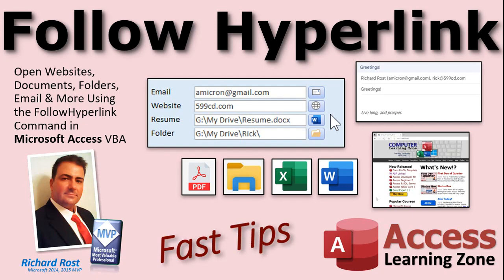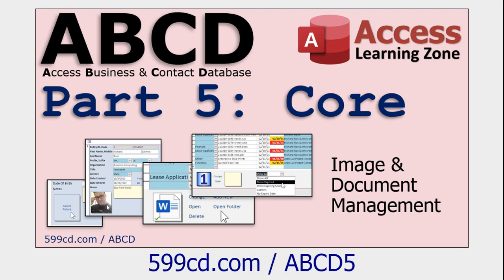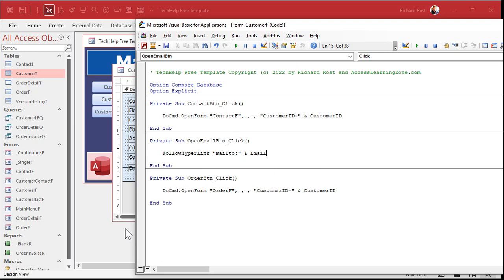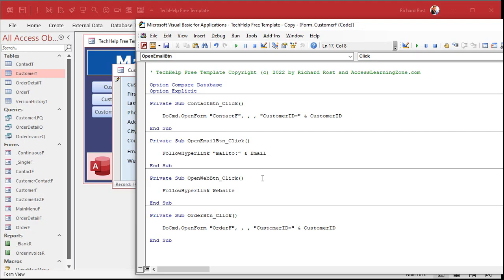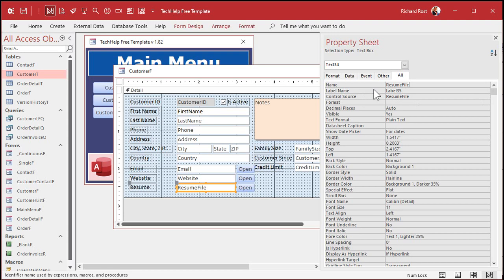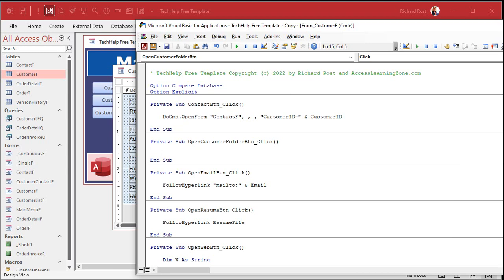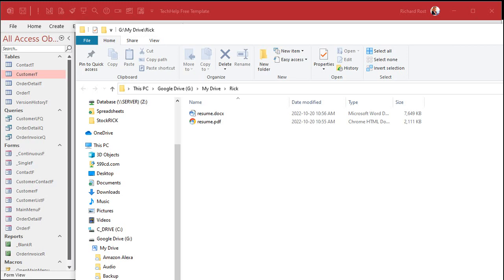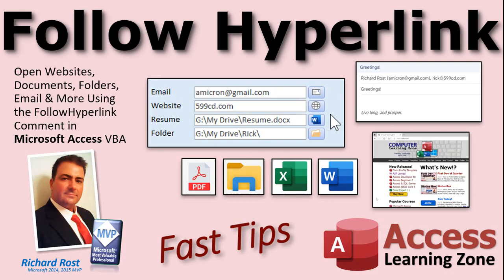Open Websites, Documents, Folders, Email, More Using FollowHyperlink Command in Microsoft Access VBA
In this Microsoft Access tutorial, I'm going to teach you how to open websites, Word documents, PDF files, Windows folders, your email client, and more using the Application.FollowHyperlink command in Microsoft Access VBA.